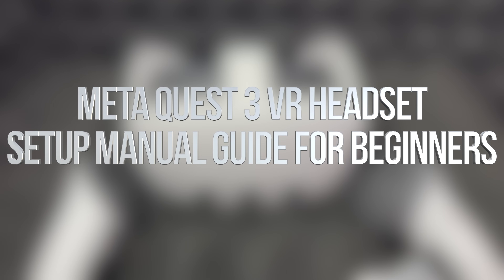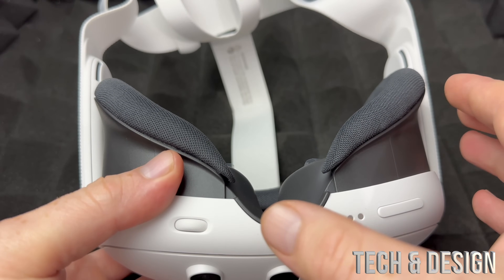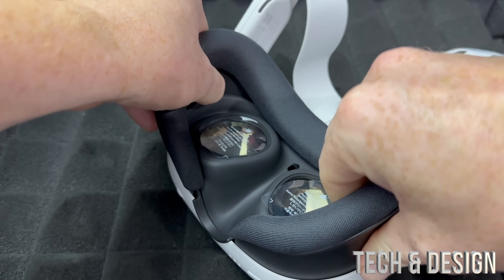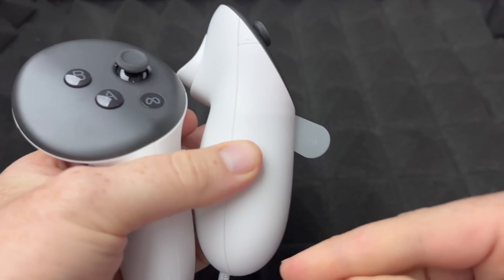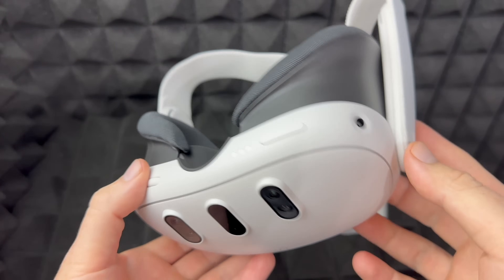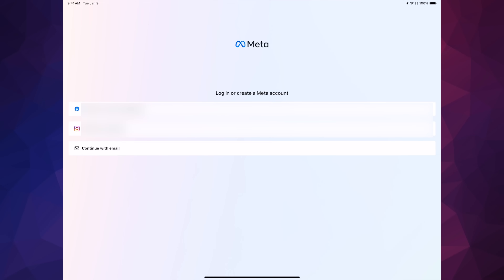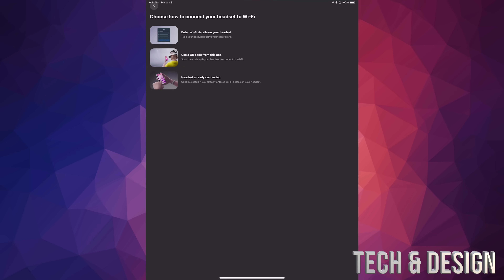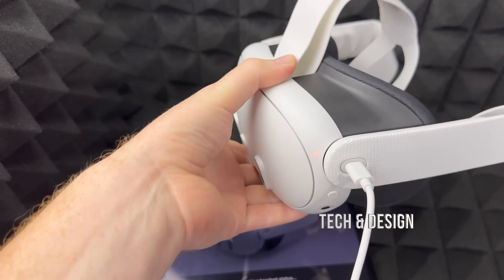Meta Quest 3 VR Headset Setup Manual Guide for Beginners - New to Meta Quest | Complete Guide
Get $35 for the Quest / Meta Horizon Store using this referral
metaquest3 if you are completely new to meta quest - this is the video for you.